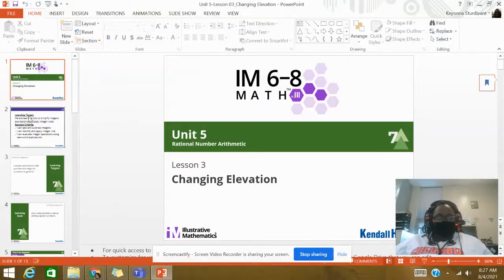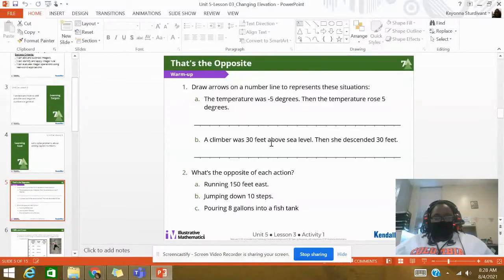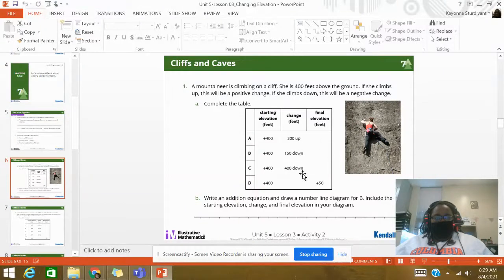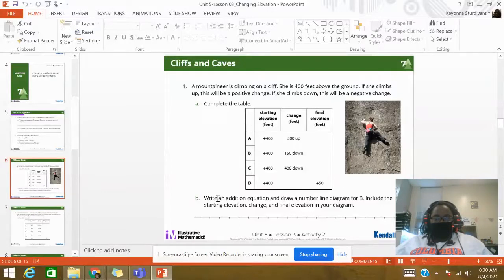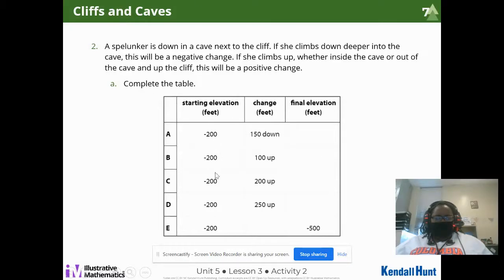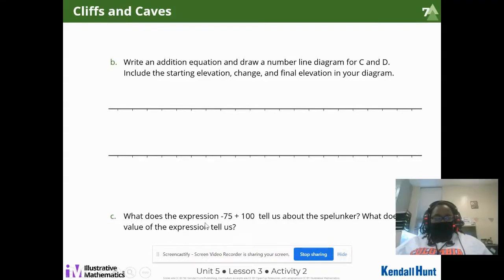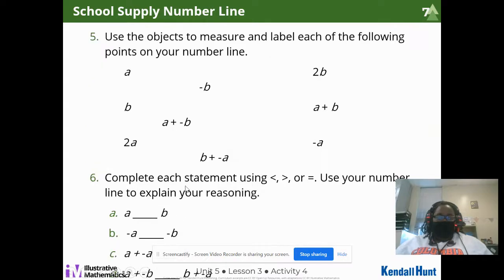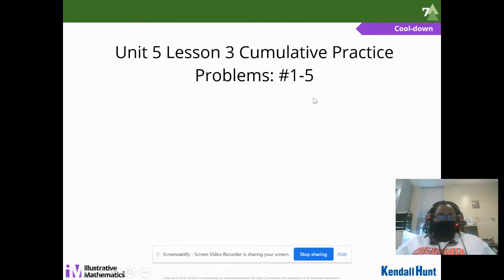Lesson 3: Changing Elevations